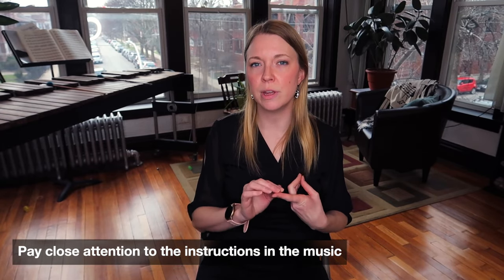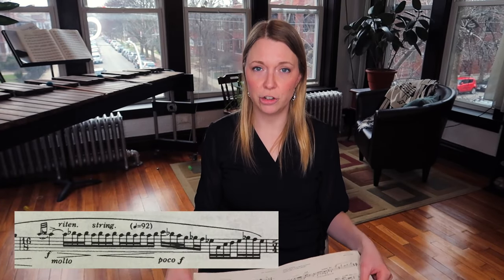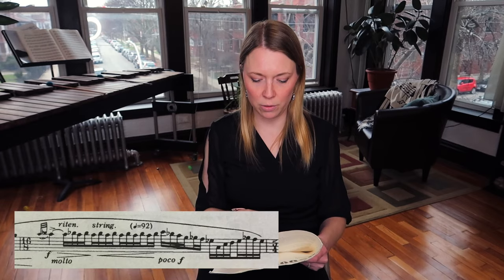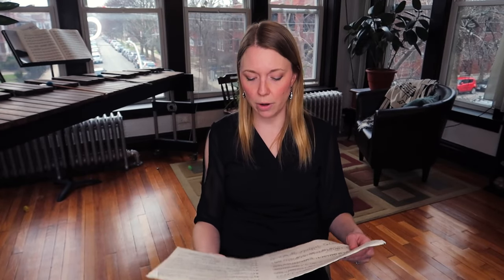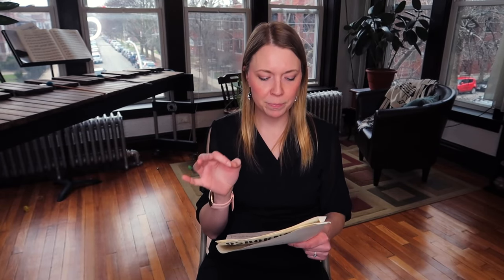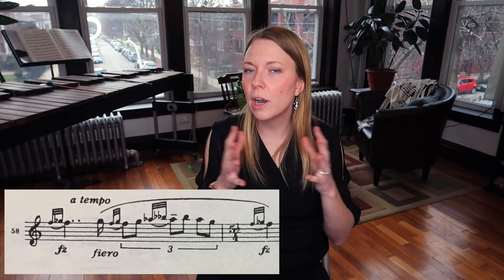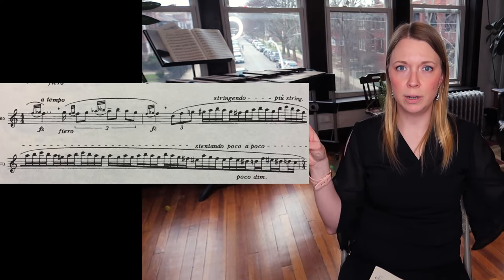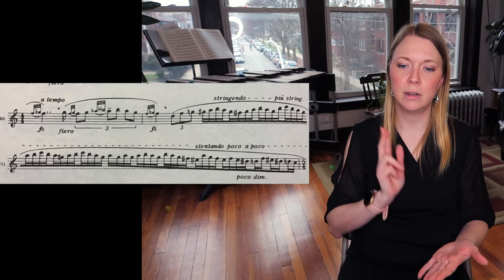Unusual Rhythms & Time Signatures | Rhapsody by Willson Osborne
Take Online Lessons With Me:
**Lesson times are not guaranteed. Some requests may be waitlisted until availability opens up.

Shout out to the newest supporters - thanks for joining!
YOUTUBE MEMBER: This could be your name!

I am a full time freelance musician; while this project is important to me, I would not be able to continue creating great content for the world without ongoing support from viewers. Thank you to all who are supporting my work.

ESSENTIAL BOOKS & LEARNING APPS:
Tomplay App use my link for a free 2 week trial!

MY CLARINET SETUP:
Yamaha CSVR-ASP